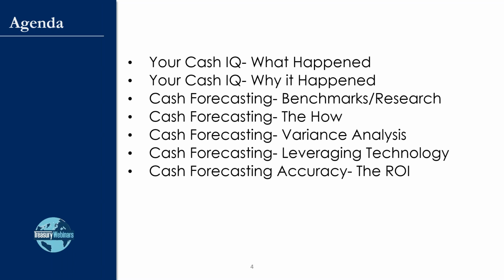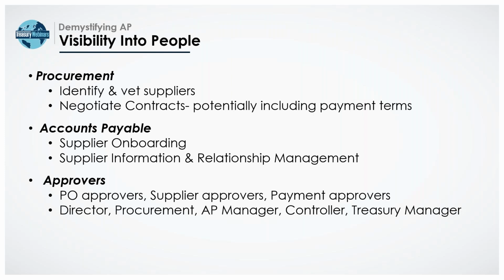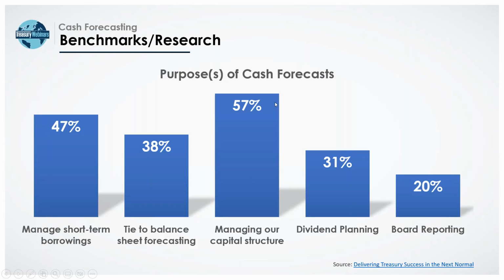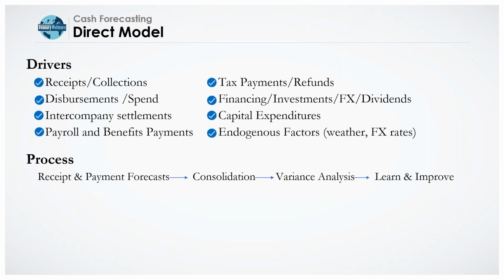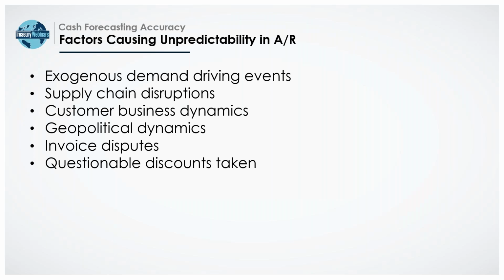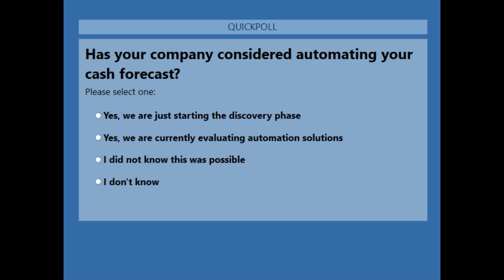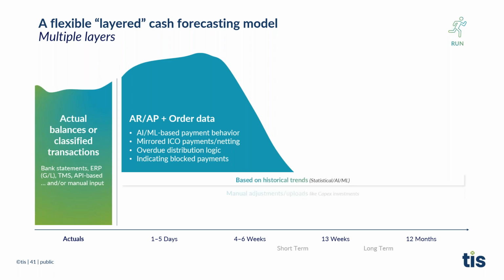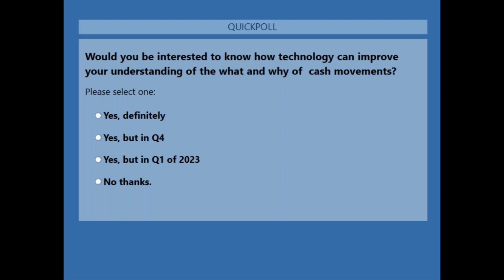Cash Forecasting Understanding the How and Why of AP, AR and Market Dynamics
What has really changed in cash forecasting the past ten years, not much. It still remains a process filled with challenges, inefficiency, mysteries, and inaccurate information that can lead to less than optimal working capital allocation. The good news is that automation and AI have finally made their way to cash forecasting empowering treasury professionals to better understand the when, why and how of all cash receipts and disbursements.

Join us to discover how companies are leveraging automation and artificial intelligence (AI) to improve the cash forecasting by eliminating barriers to accuracy and creating opportunities to improve it: